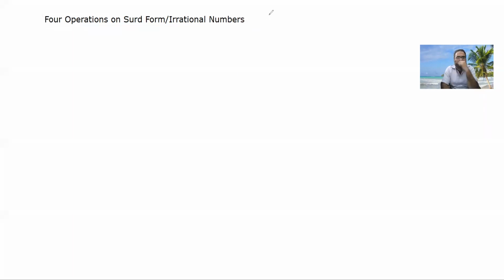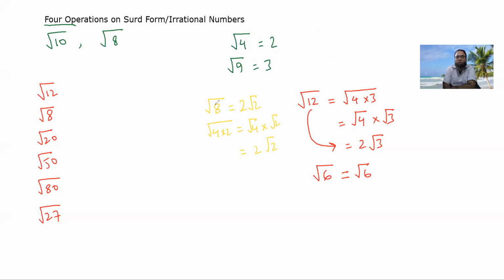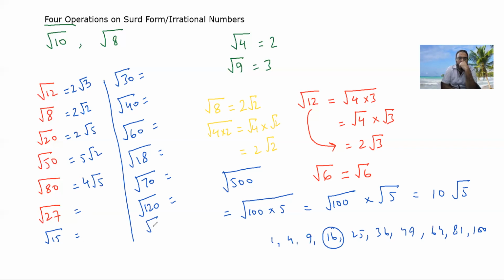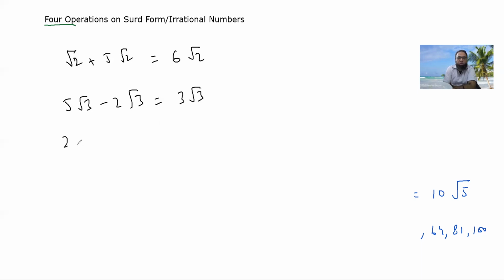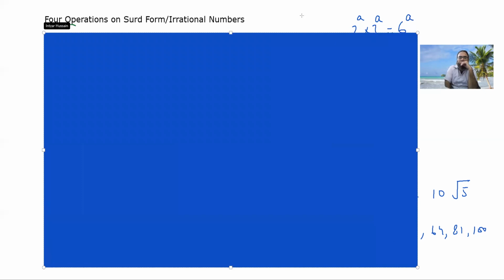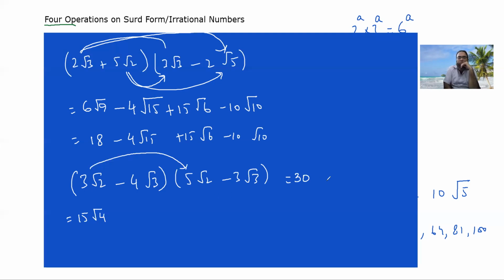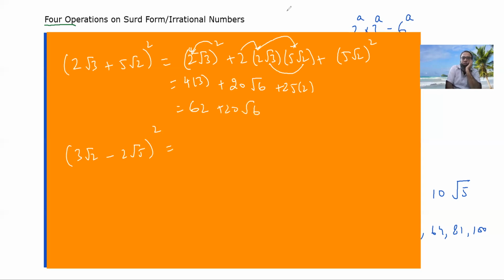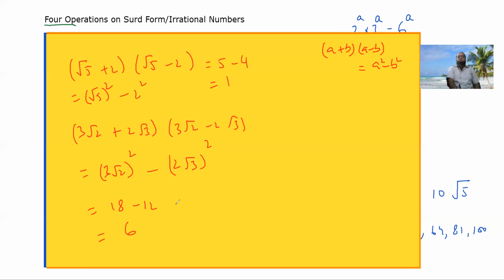Four Operations on Surds 1 of 2/A Level Maths P 3/Add Maths.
How to Add, Subtract and Multiply Surds? How to Simplify the Surds? How to apply squares on Surds?
A Level Maths P - 3/Add Maths/SATs.